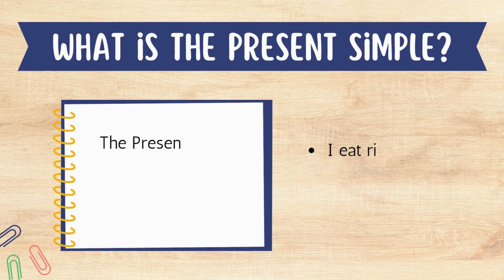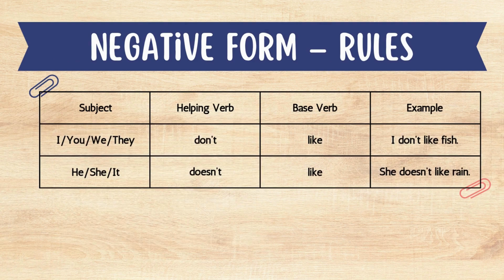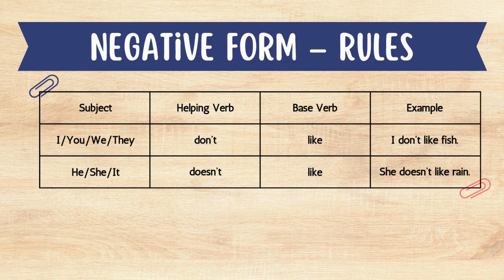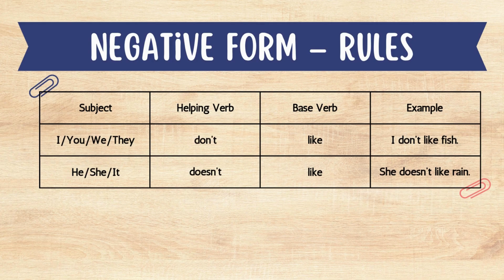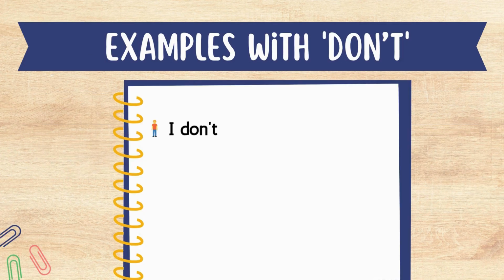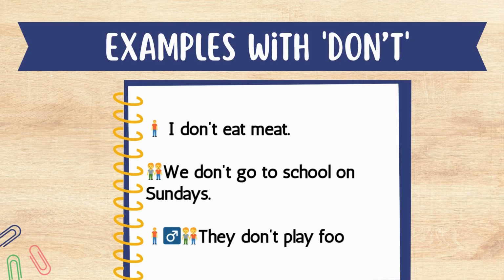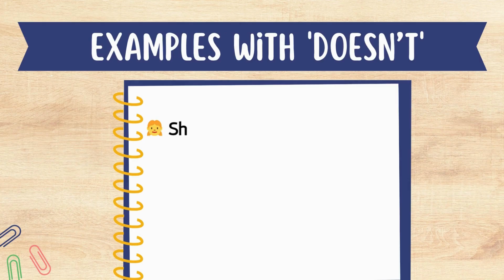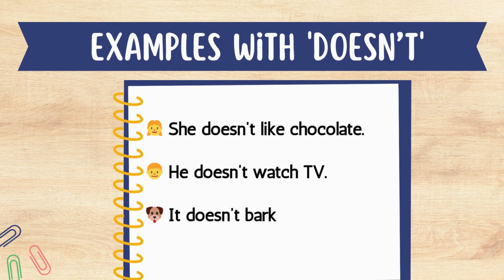I Don’t Like… | Learn Negative Present Simple Easily for Beginners!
Learn how to use “don’t” and “doesn’t” in Present Simple sentences in this fun and easy English lesson with Teacher Camille!
👉 Includes grammar tips and speaking practice